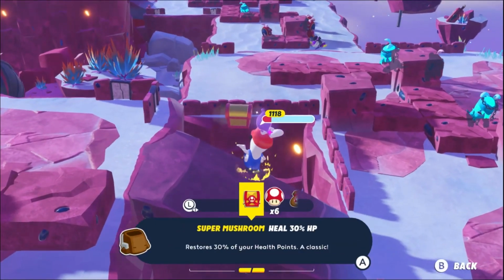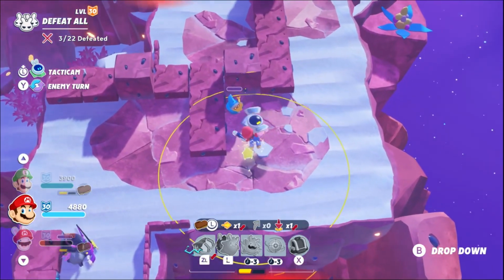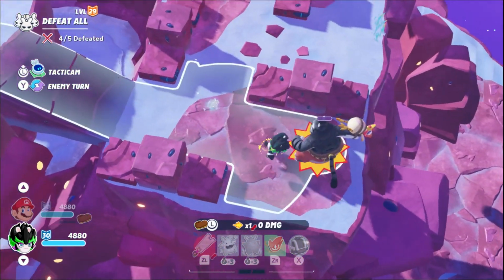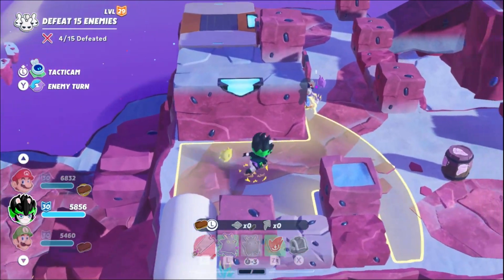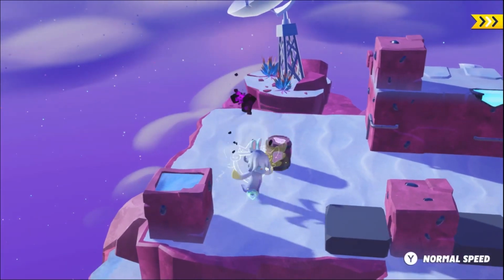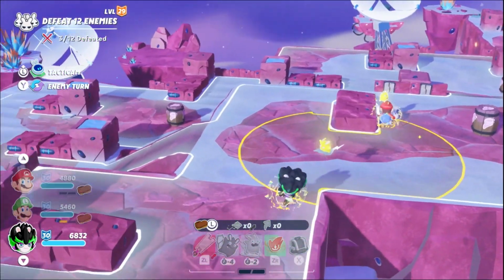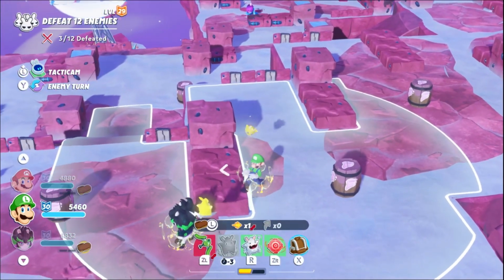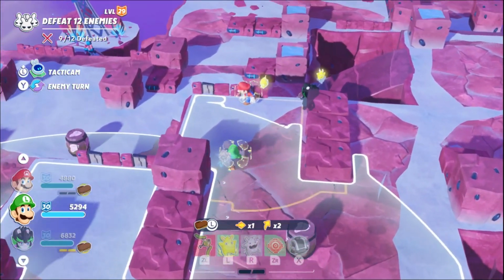Sparks of Hope LTC: Barren Gateway, Courageous Duo, Darkmess Uncontained, Desert Highway Darkmess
0:00 Barren Gateway is completed in 1 turn
4:20 Courageous Duo is completed in 1 turn
6:34 Darkmess, Uncontained is completed in 4 turns
13:58 Desert Highway Darkmess is completed in 3 turns
Total: 248 turns

No side quests

Rules:
* 100% completion
  * Random encounters which don't count for quest completion are banned
  * Quests must be completed in the world where they are unlocked, but otherwise the route is up to me
* No glitches
* Items are allowed
* Robo-heal is allowed
* No consistent upload schedule